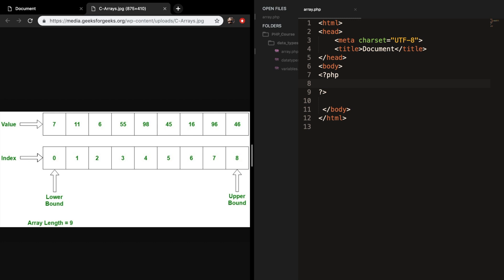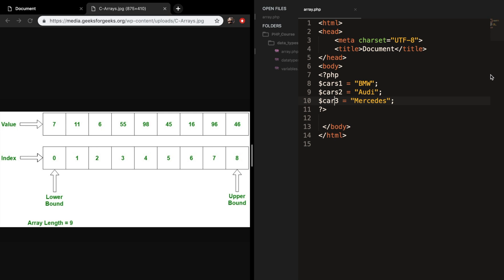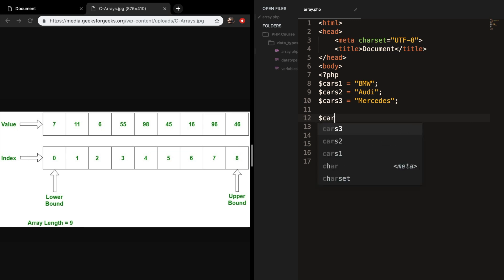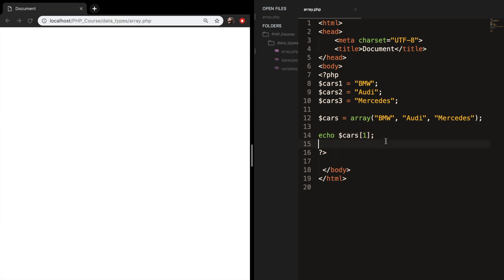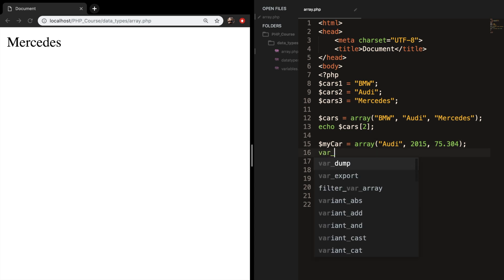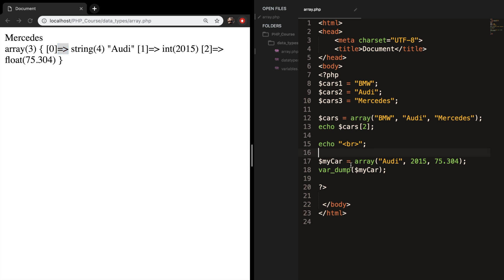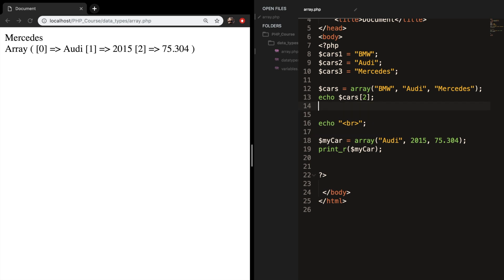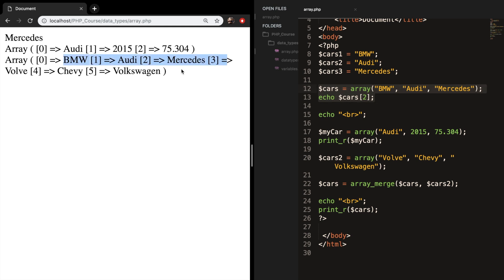Arrays in PHP | PHP for beginners | Learn PHP | PHP Programming | Learn PHP in 2020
In this episode, I want to focus on how to use arrays in PHP. An array is a type of data that allows us to store multiple elements of similar data type under a single variable.

Microphone I use:

My laptop stand:

External monitor:

Reading LED Desk lamp:

External Hard Drive to save projects:

Laptop I use: